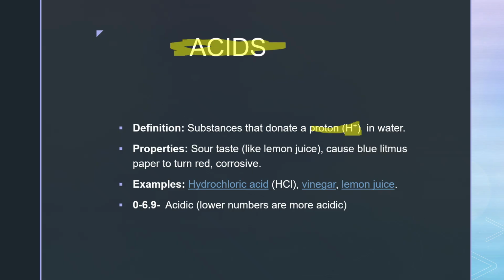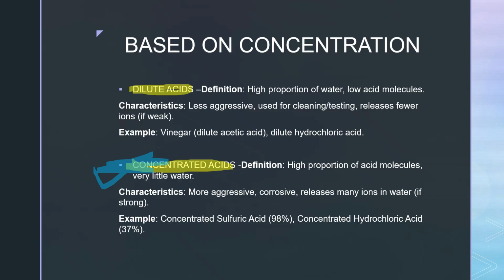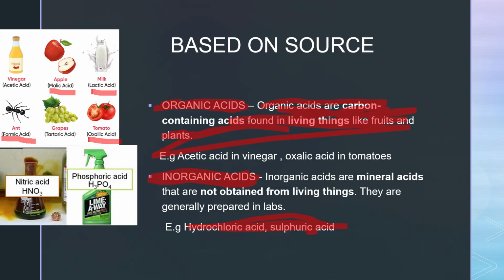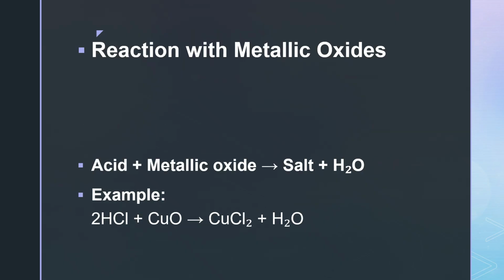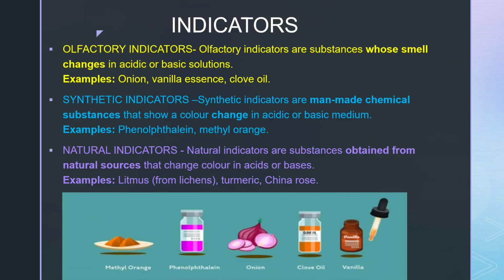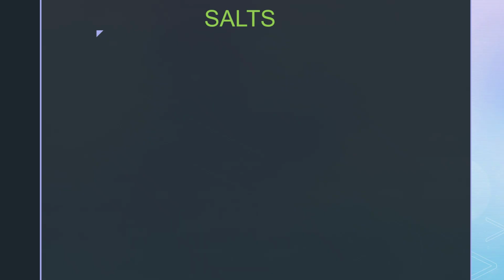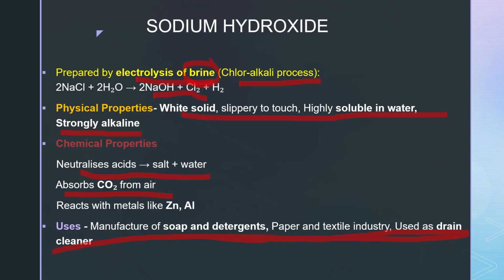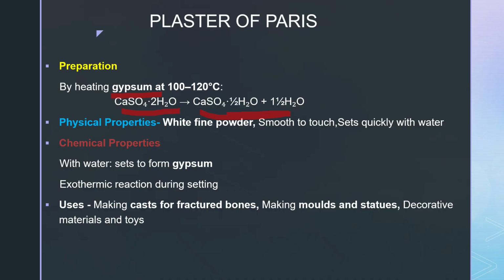ACIDS BASES AND SALTS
In this chapter Acids, Bases and Salts, you will learn:
• Properties and types of acids, bases, and salts
• Indicators and pH scale
• Common acids and bases used in daily life
• Salts like washing soda, baking soda, and plaster of Paris
• Important reactions and exam-oriented concepts